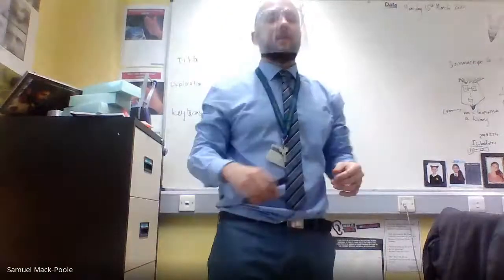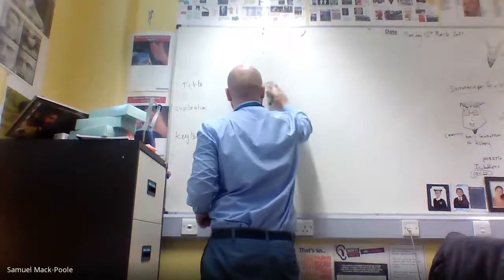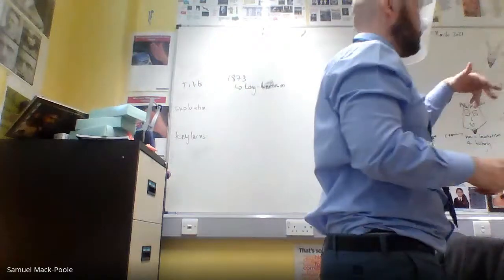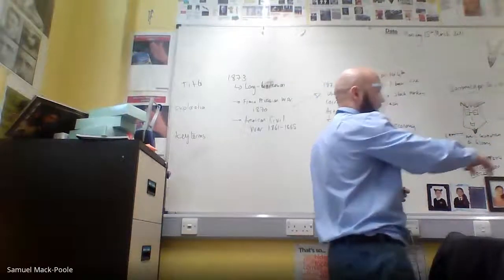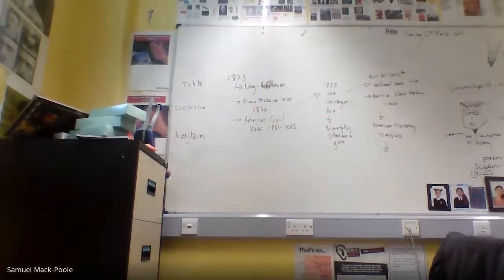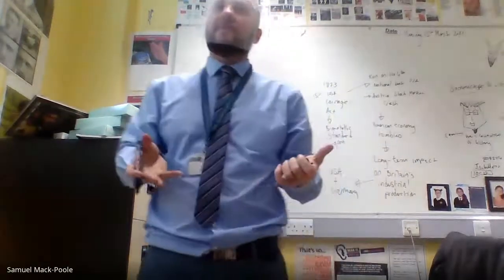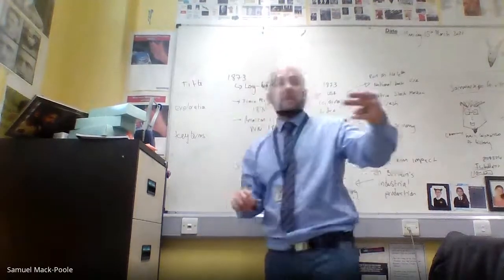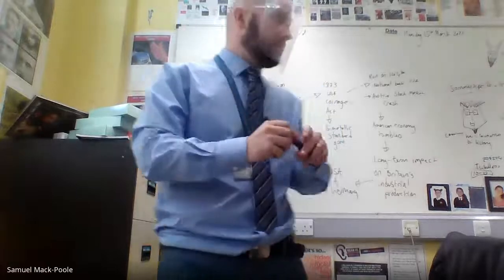The Long Depression -- causes of Imperialism